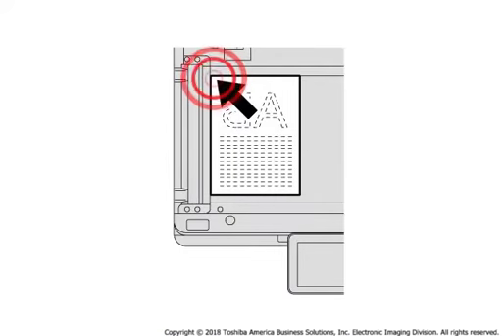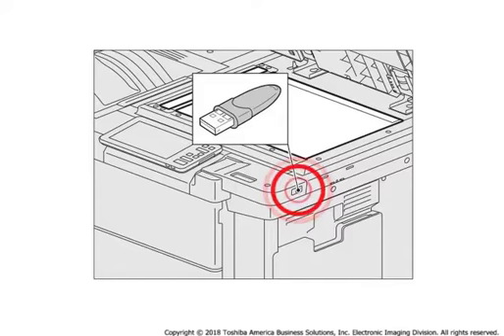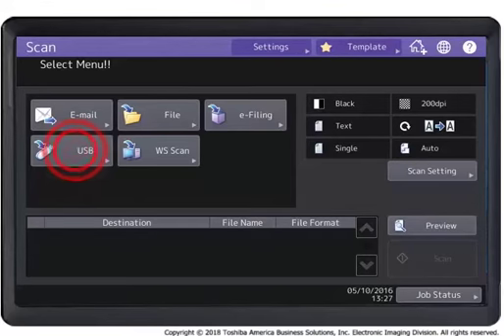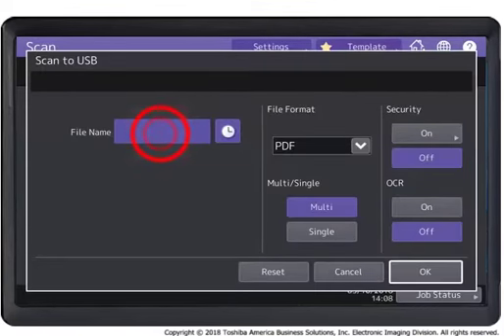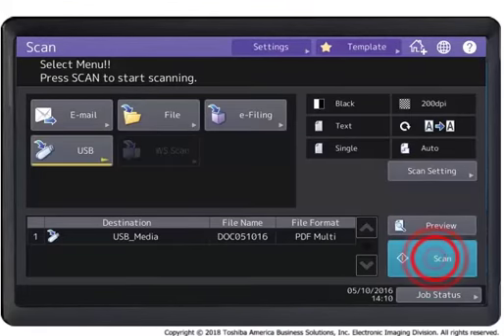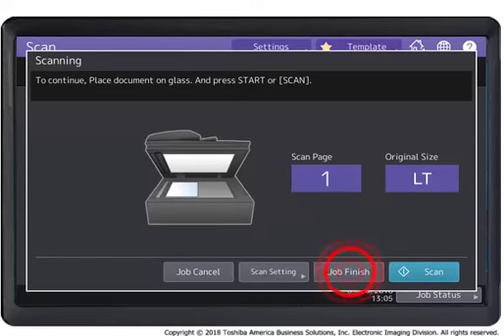T42020 Scan to USB